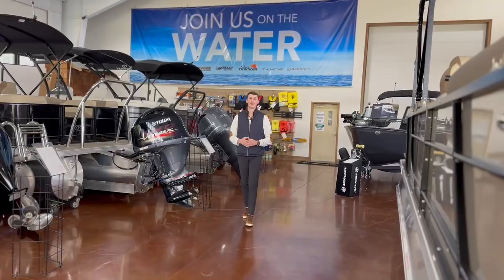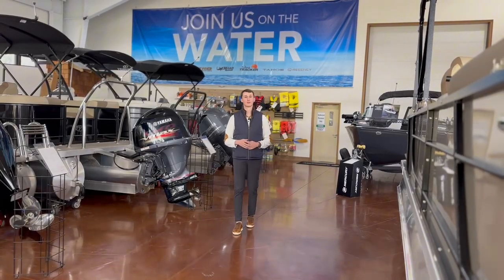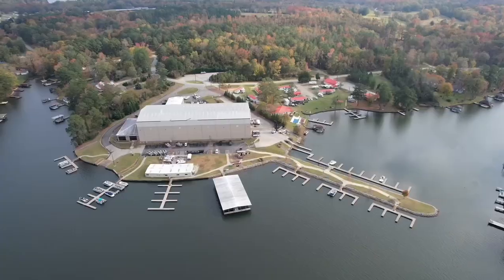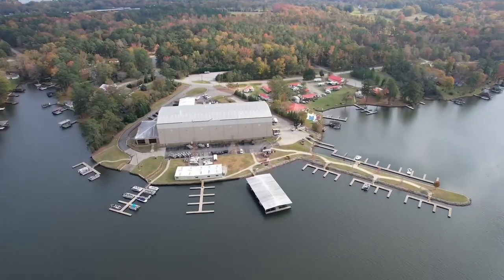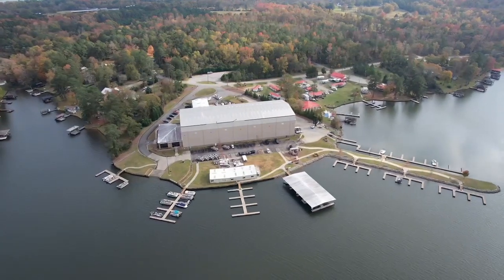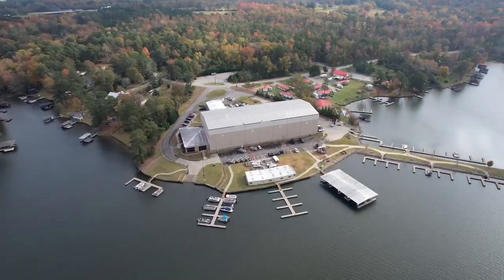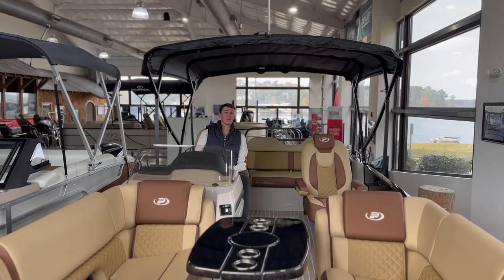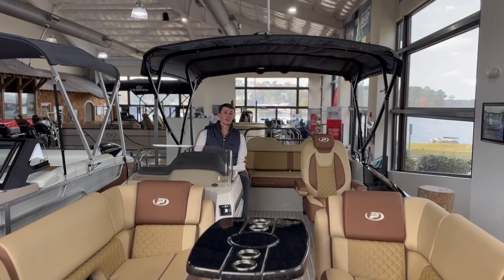Boat Storage At Lake Sinclair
If you’ve been looking for somewhere to store your boat at Lake Sinclair, here are some GREAT recommendations.

FIRST - Sunset Marina

Sunset Marina offers a convenient spot on Lake Sinclair where you have access to gas, lodging, snacks, storage and even a boat ramp to take your boat in and out of the water. Not only does it offer these amenities, but it is in one of the most convenient locations on Lake Sinclair right off of Highway 441.

SECOND - Sinclair Marina

Sinclair Marina is one of few places on Lake Sinclair where you can buy a boat. Sinclair Marina is also in an excellent location just off of Highway 441. Sinclair Marina has ample amounts of storage, docks, gas, an impressive display of boats, a friendly staff and is right off the main channel of the lake.

THIRD: Formerly Bass’s Boathouse Now Anchors Marine Sinclair

This is a development that is making waves in the Lake Sinclair community - with existing storage, this development is putting in a new storage facility, an abundance of new docks and slips, has an existing boat ramp and an exciting future ahead with endless possibilities!

If you’d like to know more about Lake Sinclair or any of these wonderful places, be sure to reach out through my website SellingSinclair.com or the information on my channel!